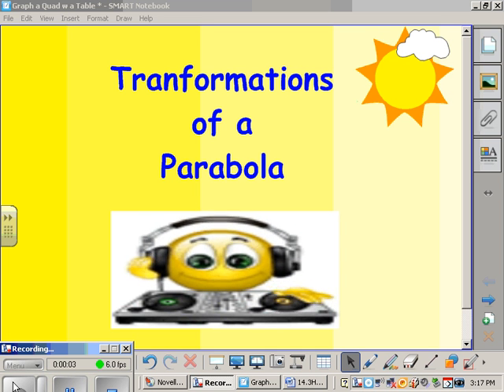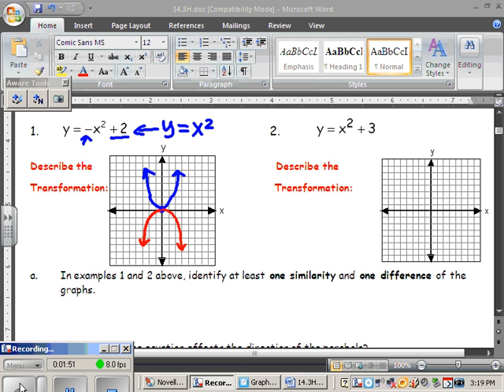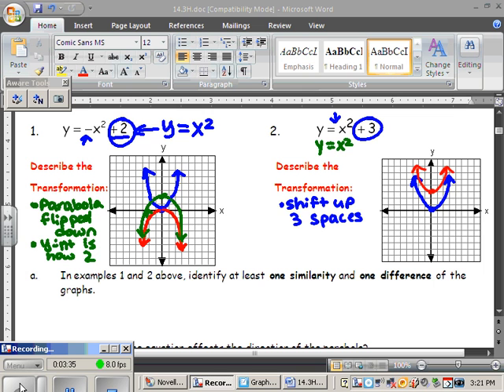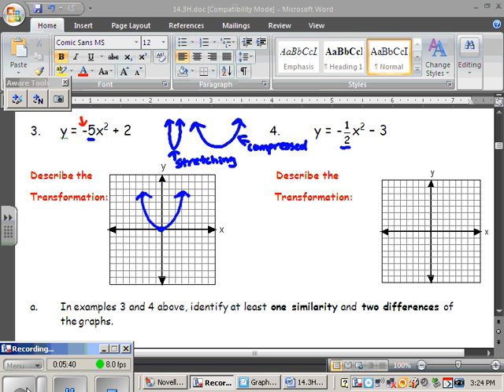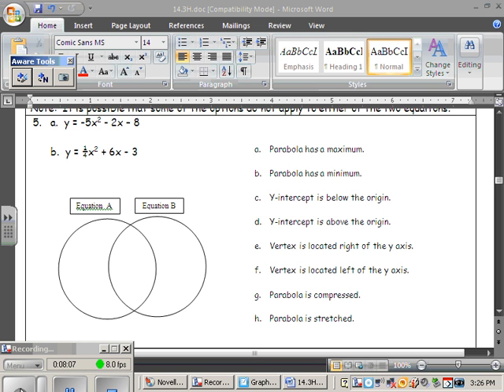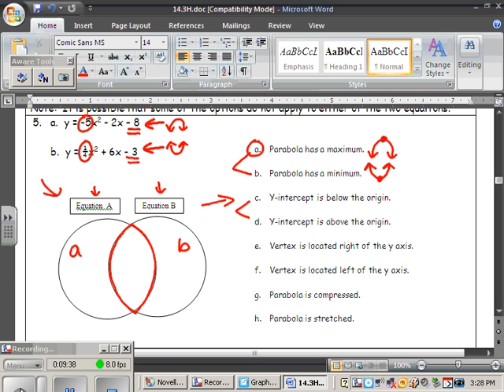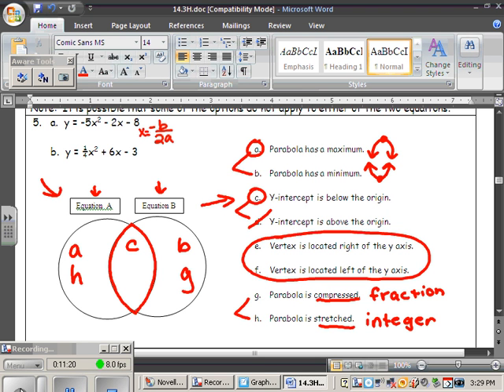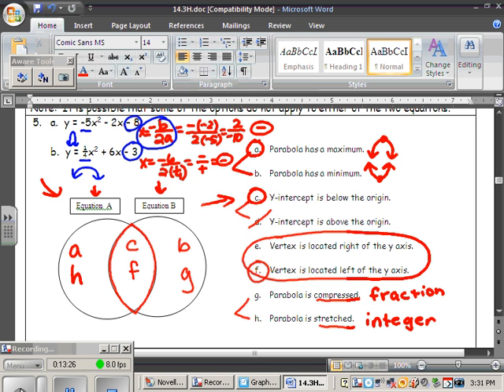Transformations of Parabolas